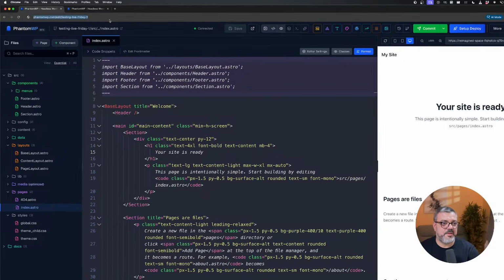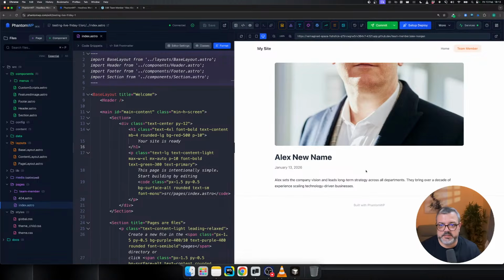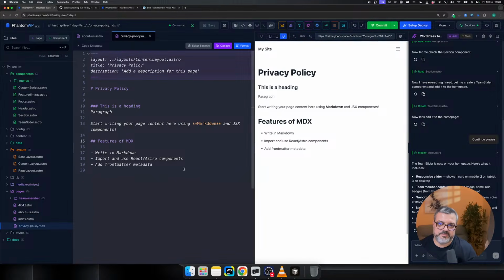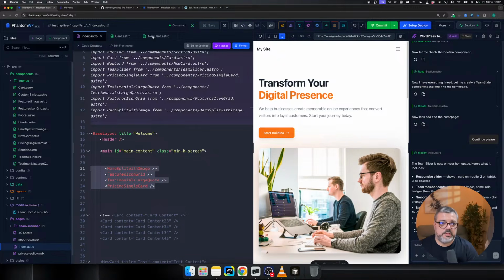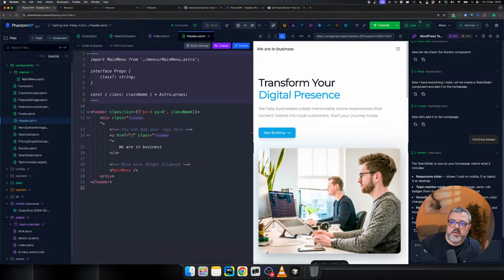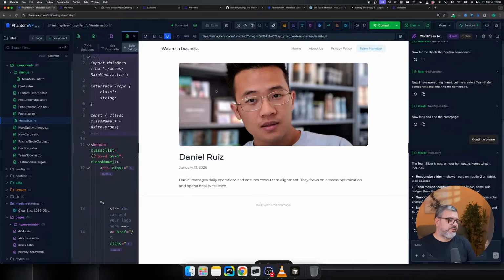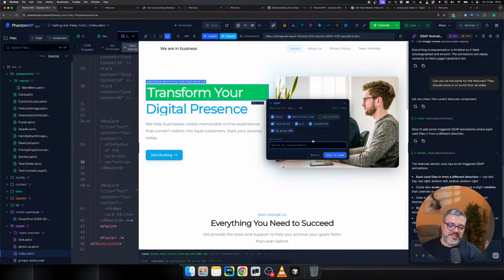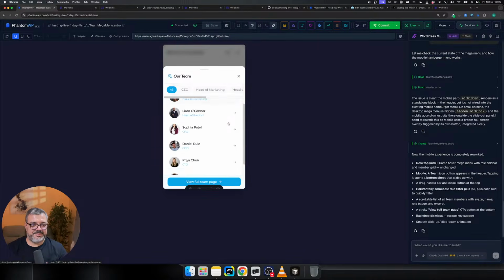PhantomWP Live – Walkthrough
In this live session, I’ll walk through the latest PhantomWP updates, explain how the architecture works, and show how everything fits together.

We’ll look at real examples, talk about ownership and AI-friendly structure, and at the end I’ll reveal a few surprise features I’ve been working on.